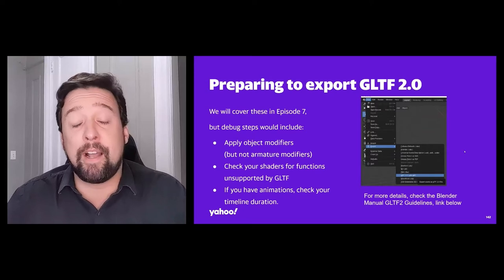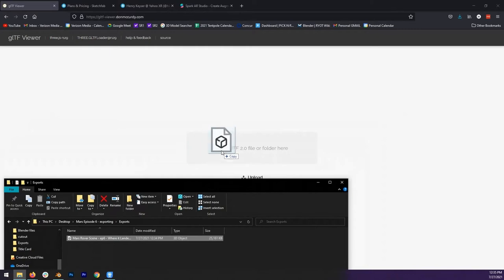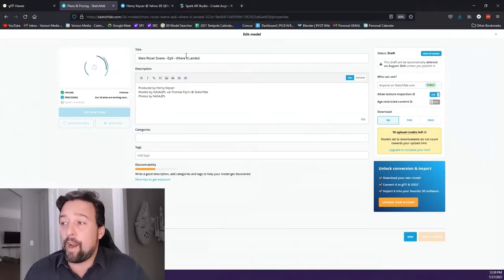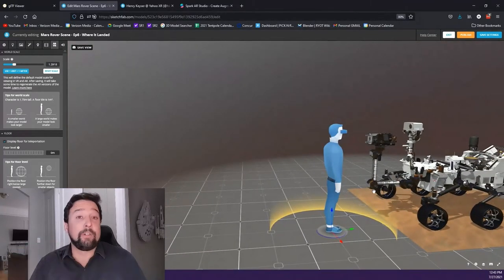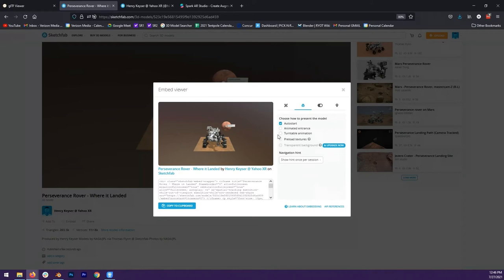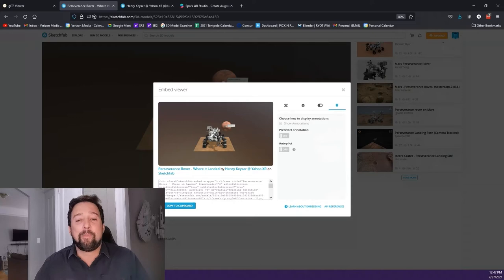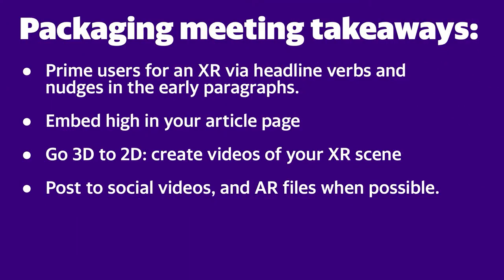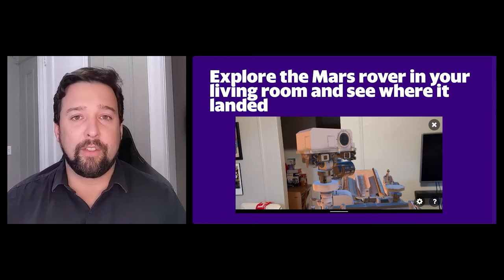XR Producer Beginner - Packaging Your XR (Part 6)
The XR Editorial Beginner Training Series by Yahoo is a 9-part video class intended to help complete beginners get started in the world of 3D content creation.

The sixth episode takes your project and gets it packaged and hosted. It introduces uploading to Sketchfab and embedding on your websites, and touches on using other platforms like SparkAR for Instagram and Facebook.